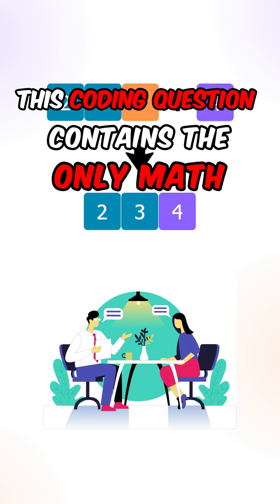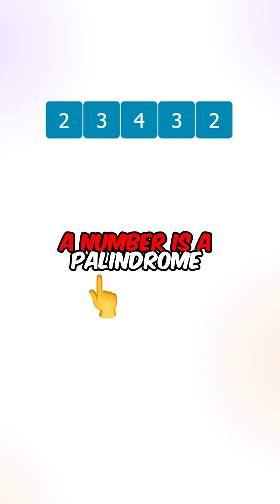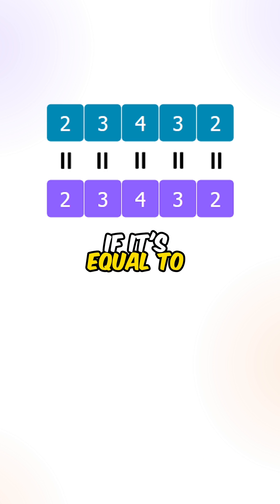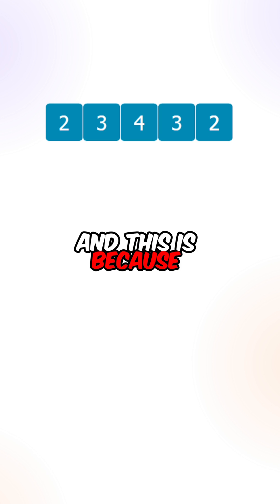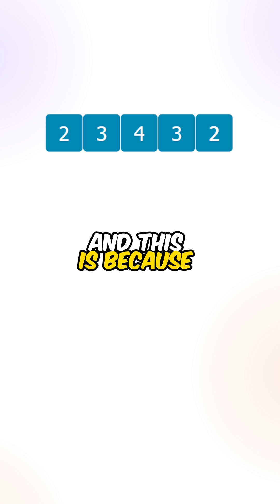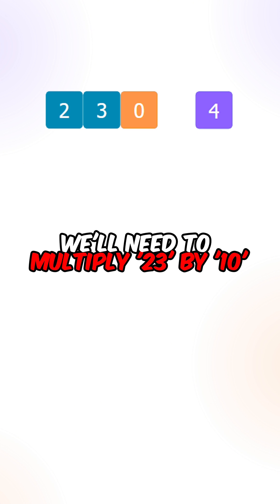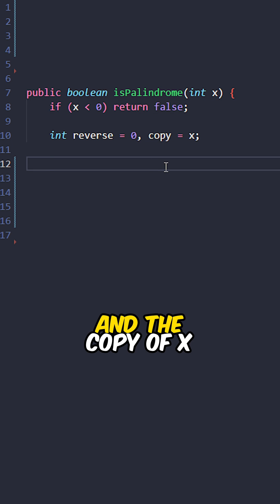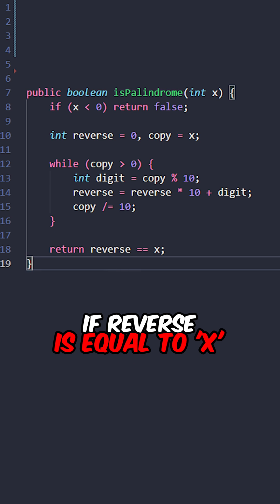This Coding Question Contains the Only Math You Need For Interviews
LeetCode 9, "Palindrome Number," is a problem that requires determining whether a given integer is a palindrome. A palindrome is a number that reads the same backward as forward.

Time Complexity = O(logx), where 'x' is the input value